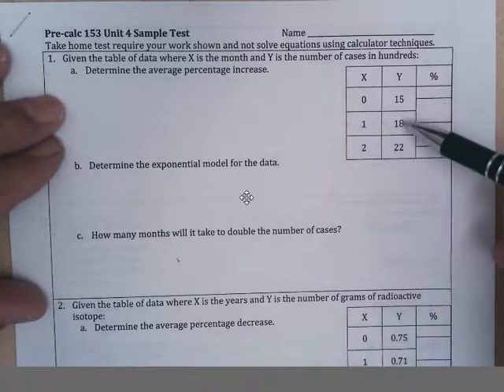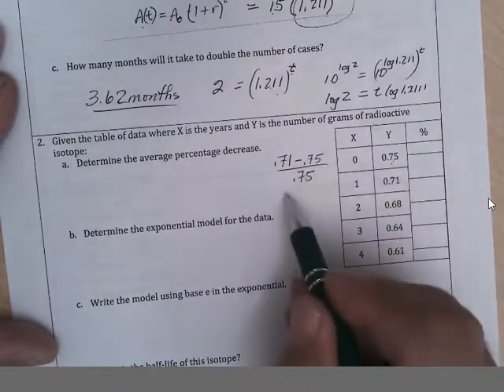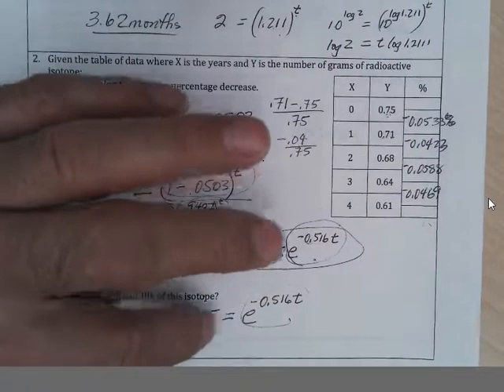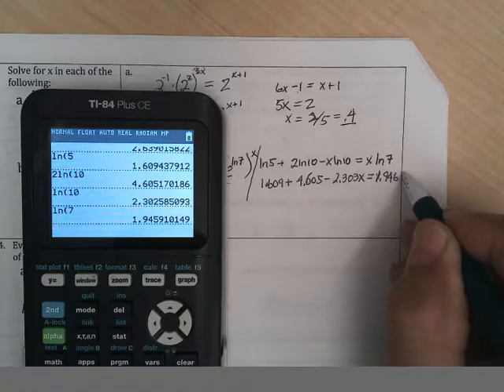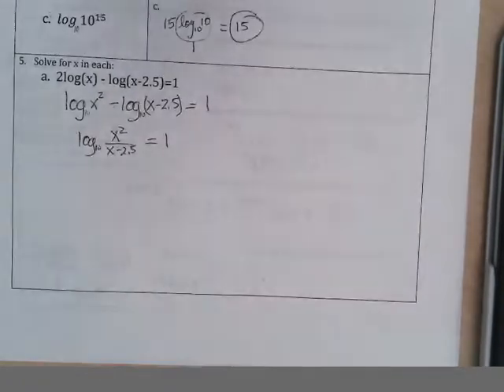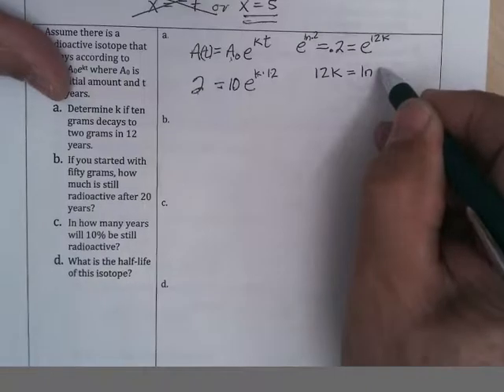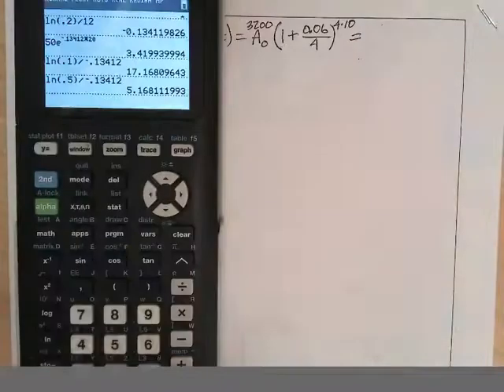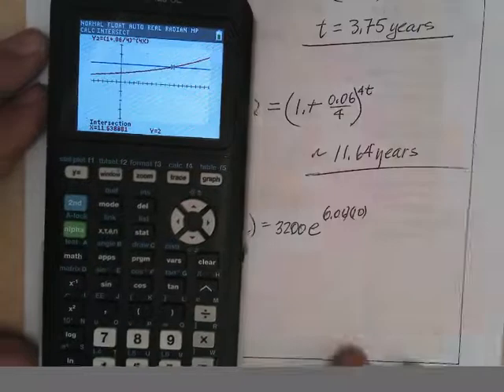153 Unit 4 Sample Test